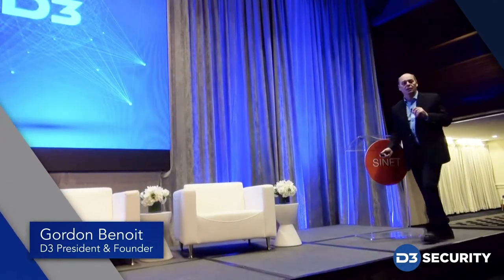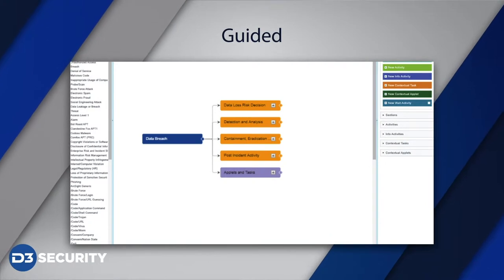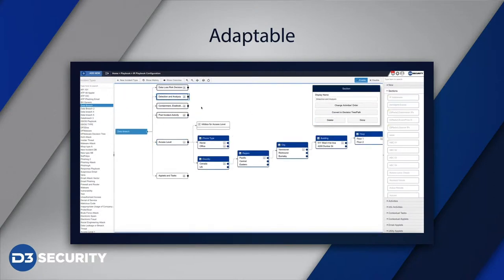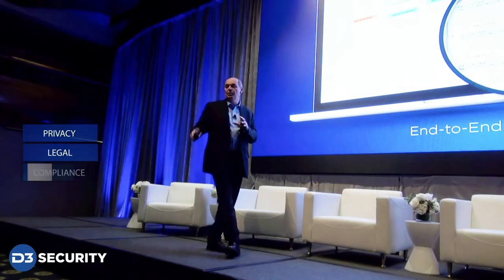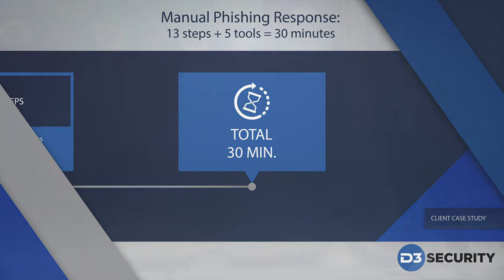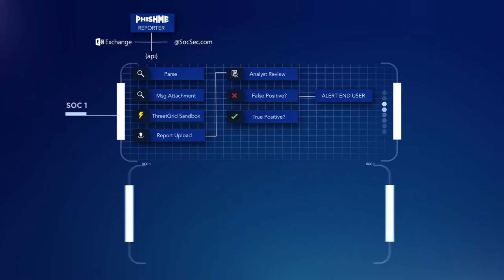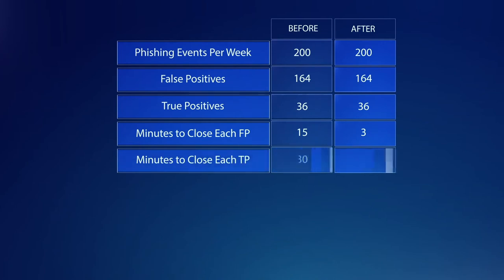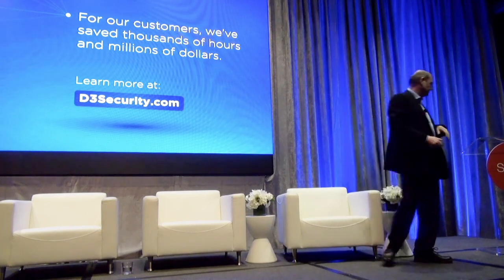NextGen SOAR at the National Press Club | D3 Security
D3 Security founder Gordon Benoit speaks at the National Press Club during the SINET Summit about SOAR's critical role in ensuring incident response agility during major cyberattacks. Robert Rodriguez, president of SINET, recognized D3's NextGen SOAR solution as one of the most innovative technologies in all of cyber security at this year's gala.